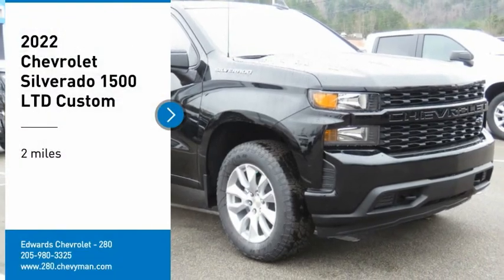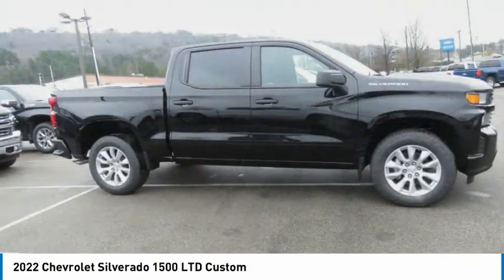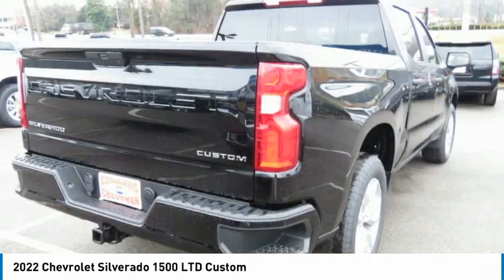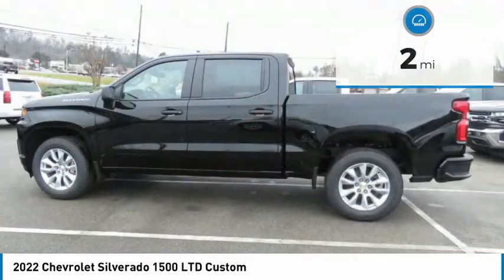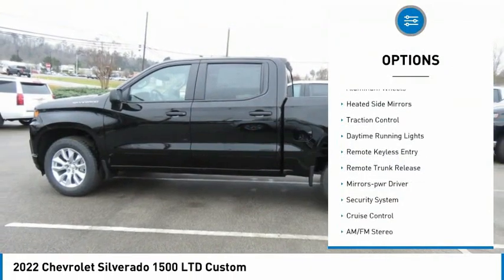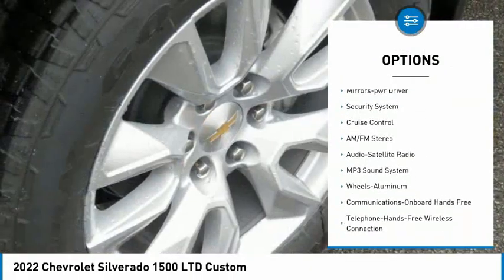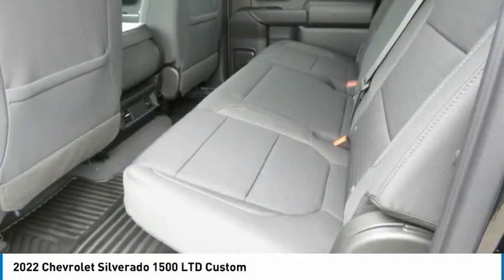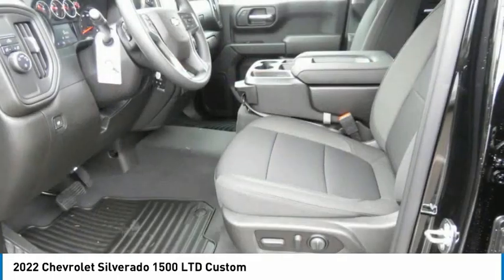2022 Chevrolet Silverado 1500 LTD NZ165638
2022 Chevrolet Silverado 1500 LTD Custom

Edwards Chevrolet 280 is Proud to offer you this Exceptional 2022 Chevrolet Silverado 1500, Appointed with the Custom Trim and is finished in Black over Black Cloth inside. Highlight features include 8-Speed Automatic and Black Cloth And it is ready for your consideration today!brbrbr19/22 City/Highway MPGbrbrbrEdwards Chevrolet-280 in Birmingham, AL, also serving Tuscaloosa, AL and Montgomery, AL is proud to be an automotive leader in our area. Since opening our doors, Edwards Chevrolet-280 has kept a firm commitment to our customers. We offer a wide selection of vehicles and hope to make the car buying process as quick and hassle free as possible PLUS Lower city taxes on purchases. Price includes: All rebates to dealer $500 - Chevrolet Consumer Cash Program. Exp. 01/31/2022